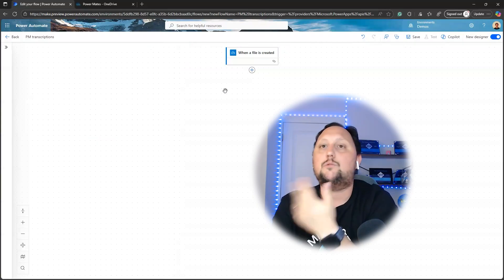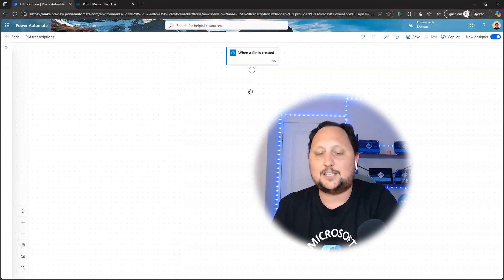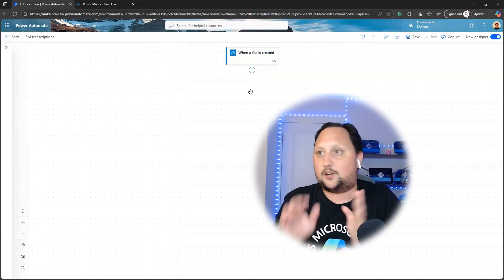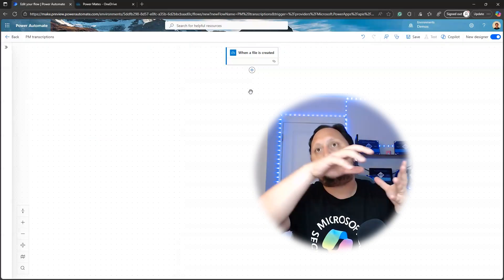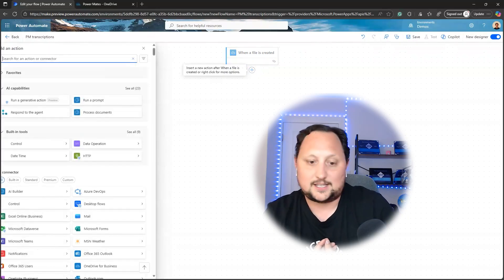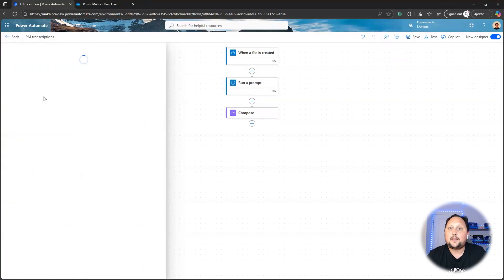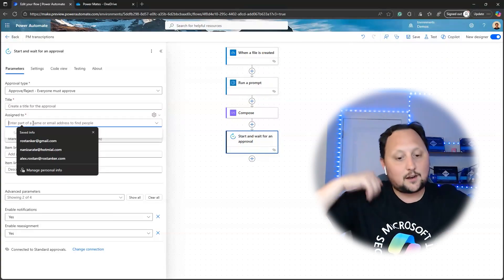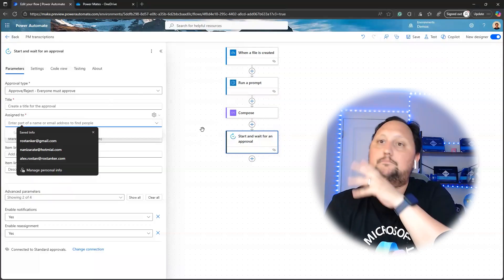Meetings Transcripts Into Actions with Power Automate and AI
@PowerMatesMS   Want to stop wasting time taking meeting notes? In this video, I’ll show you how to automate meeting transcripts using Power Automate and AI.
 Perfect for Microsoft 365 users, business professionals, and anyone looking to boost productivity with automation and AI.

📌 Tools used: Microsoft Power Automate, AI Builder, Microsoft Teams